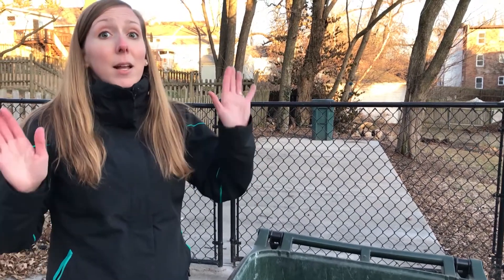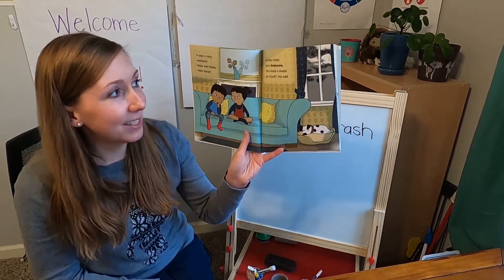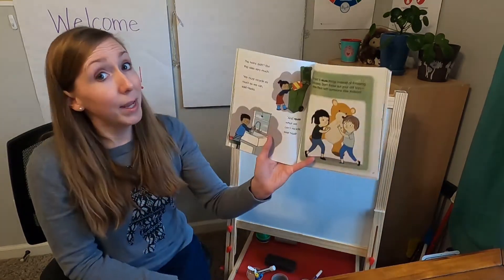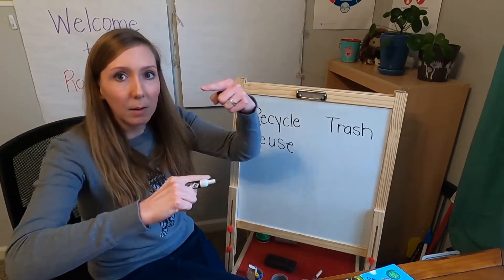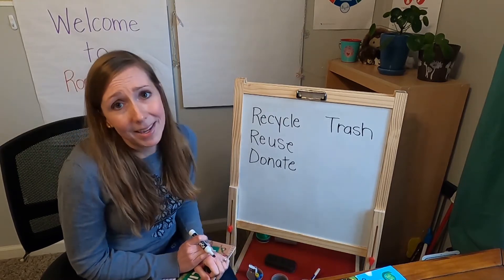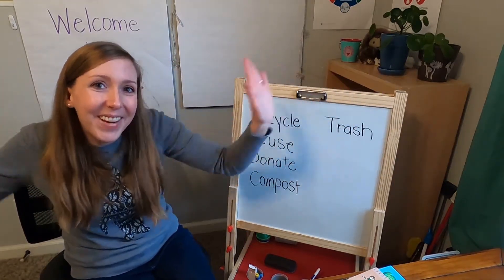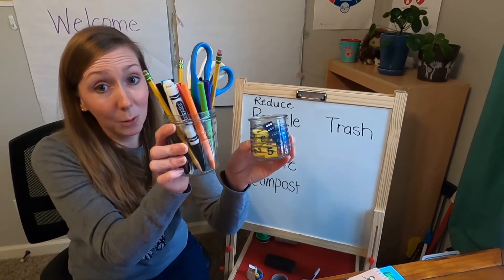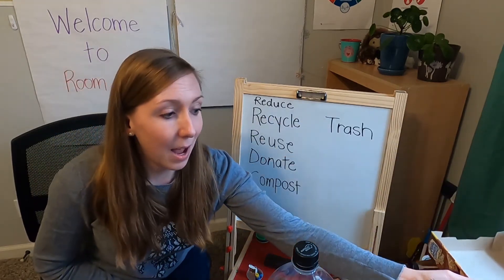Trash or Recycling | PreK-Kindergarten Science | Teaching In Room 9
In this lesson, children will learn the difference between trash and recycling and will learn what they can do instead of throwing things away. Mrs. Stobbs will read Garbage or Recycling by Deborah Chancellor, and will show students how they can reduce, reuse, or recycle items instead of throwing them away.

OBJECTIVE: I can explain the difference between trash and recycling. I can describe what I can do to make less trash.

Rebecca Stobbs
Maplewood-Richmond Heights

Book: Garbage or Recycling?
Author: Deborah Chancellor
Book: Recycling
Author: Dr. Mike Goldsmith
Publisher: Crabtree